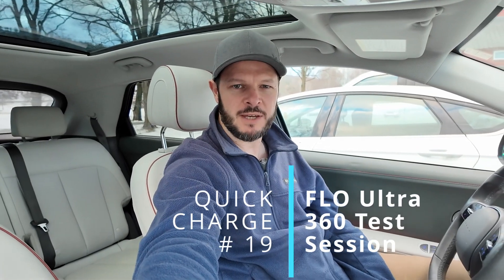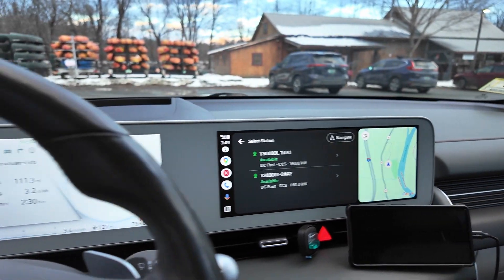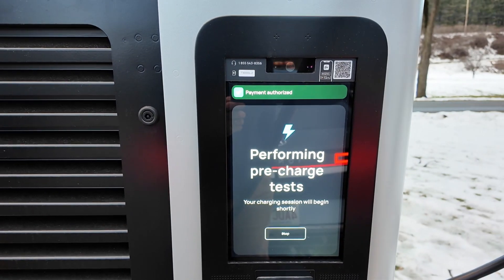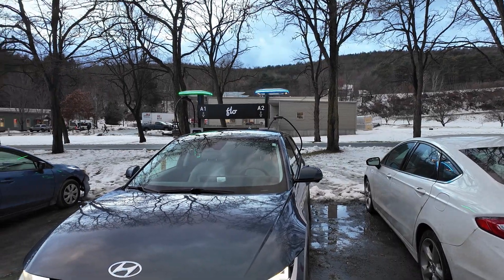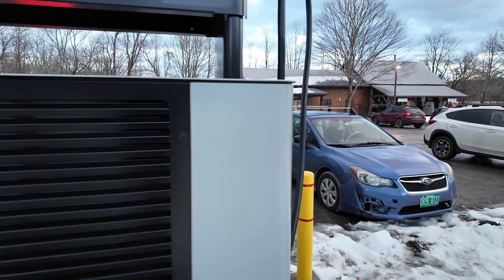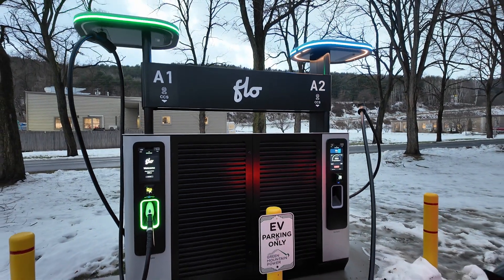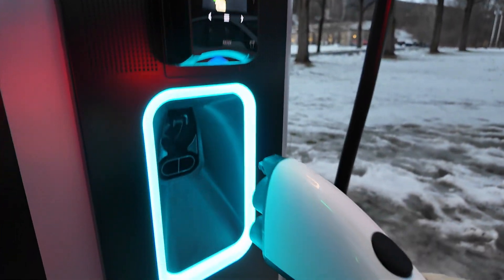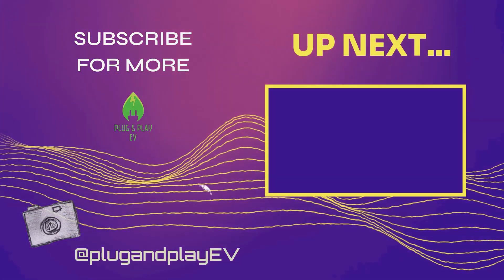First Session on FLO Ultra DC Fast Charge Station, Tested in IONIQ 5 | Quick Charge # 19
Travel to the winter wonderland of Windsor, VT for a Quick Charge session at the Harpoon Brewery, featuring one of the first new FLO Ultra charging stations in the United States.

It's a DC fast charge station with power up to 320kW in certain configurations, but what could we squeeze out of it as the New England winter sets in? Watch to see the snappy UI, valuable driver notifications, and a not-quite-calibrated yet motorized cable management system.

More on the brewery (and other beer-based charging locations) in future videos, as this series focuses mainly on the charge session :-)